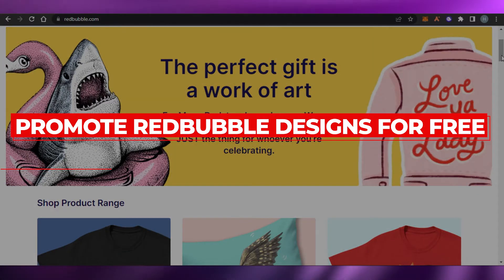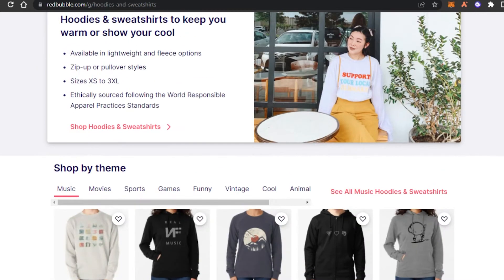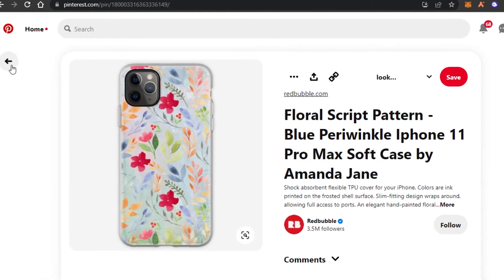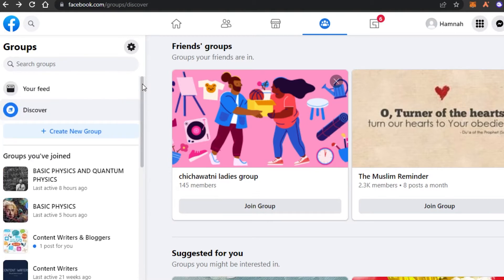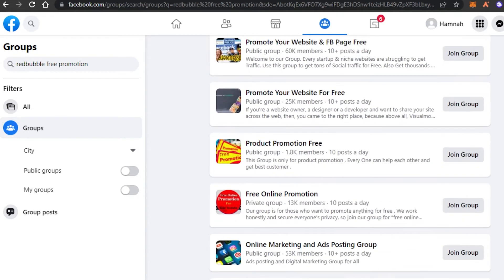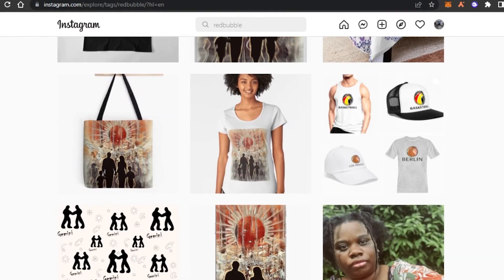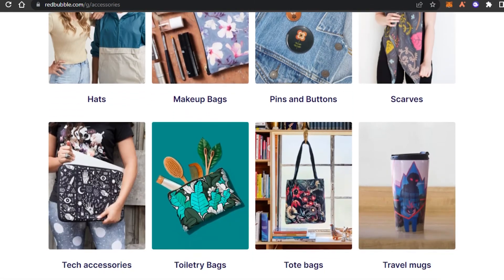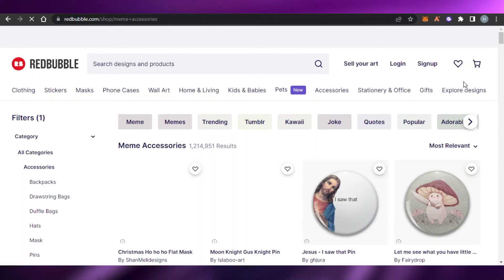How To PROMOTE Your Redbubble Designs For Free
In this video I show you How To PROMOTE Your Redbubble Designs For Free. This is super easy and learn to do it in just a few minutes by following this helpful tutorial.